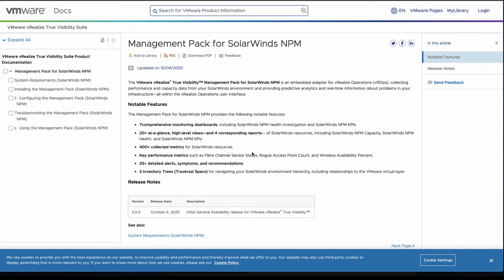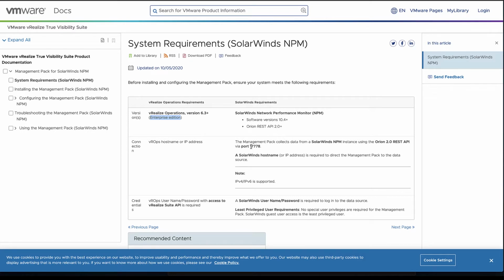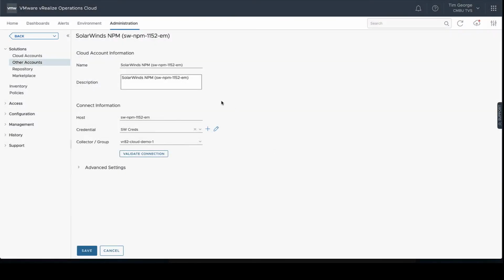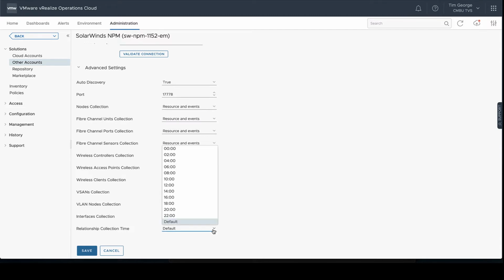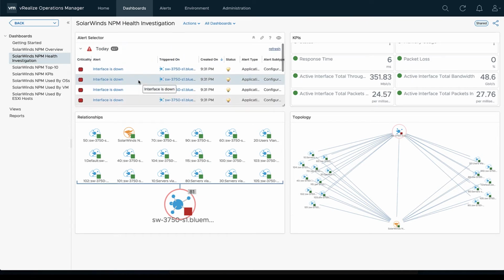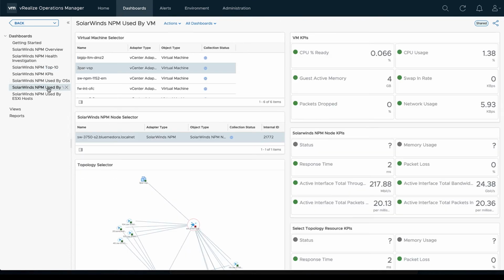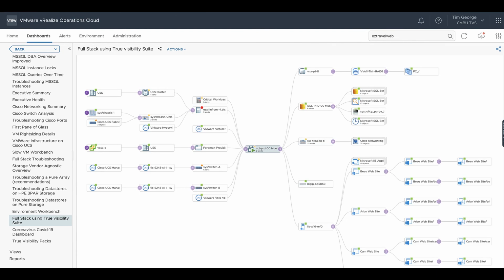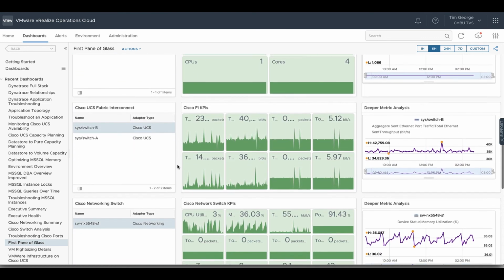VMware Aria Operations for Integrations - SolarWinds NPM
A brief overview of the VMware Aria Operations for Integrations  management pack for SolarWinds NPM.  Video touches on documentation, configuration, least privileged user, and out-of-the-box dashboards.